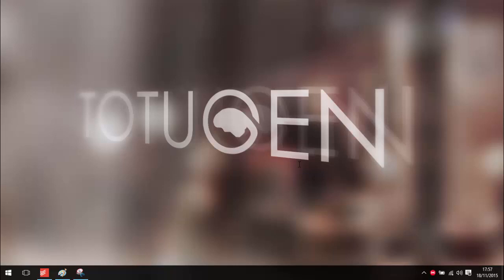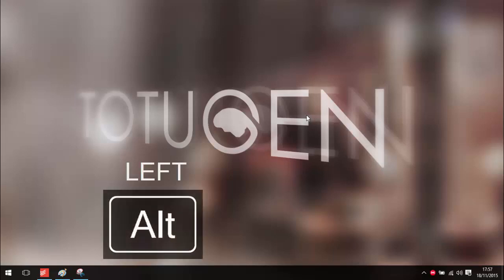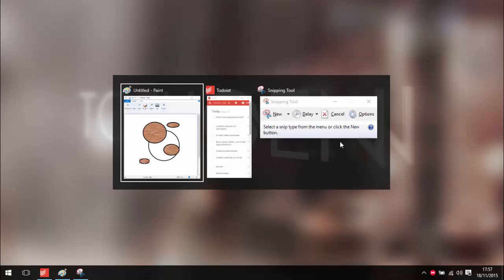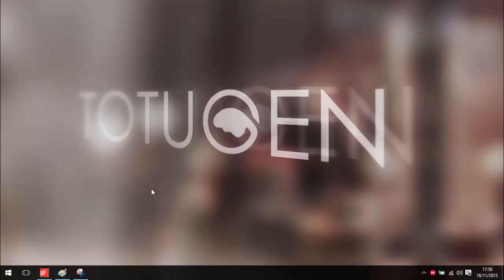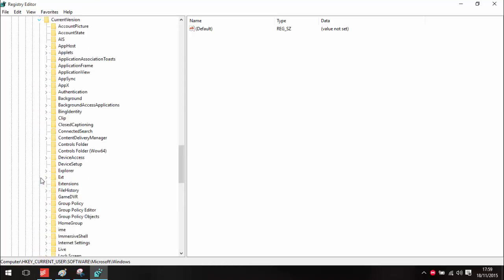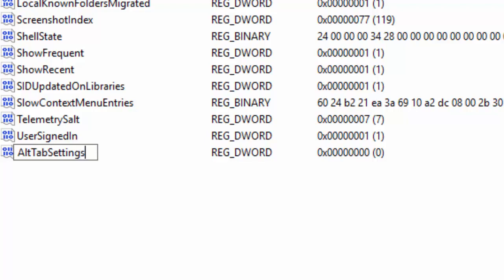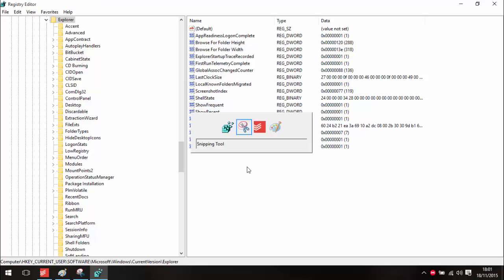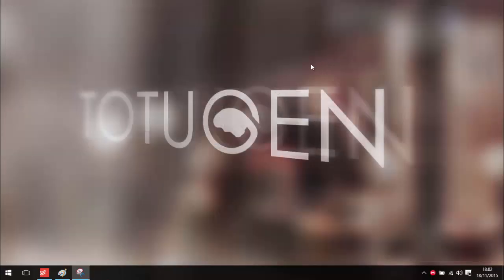How to get the old Alt+Tab in Windows 10